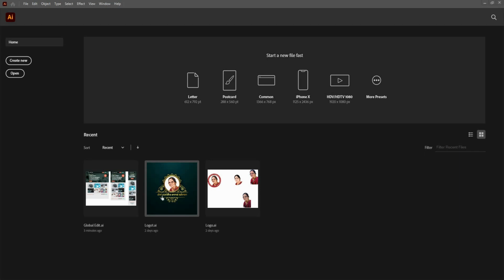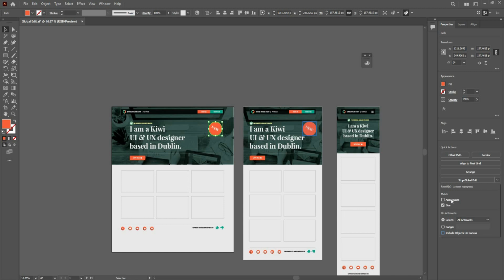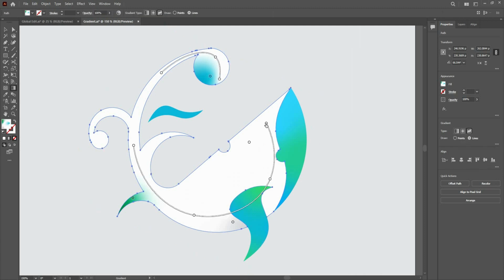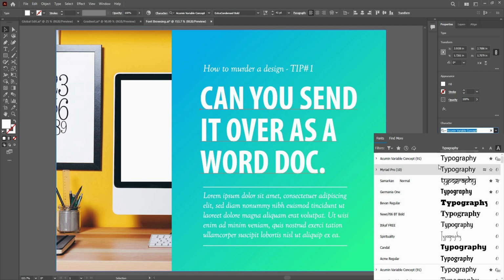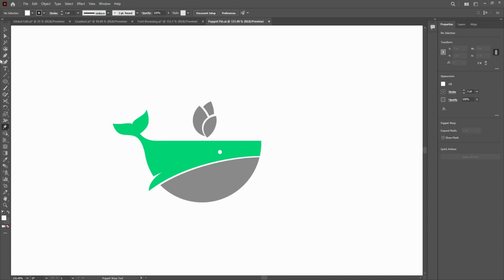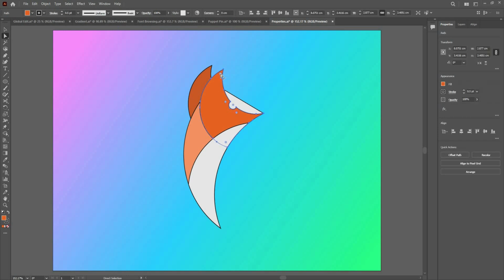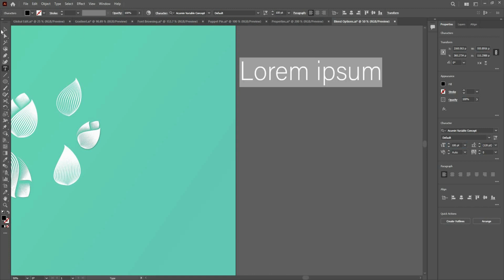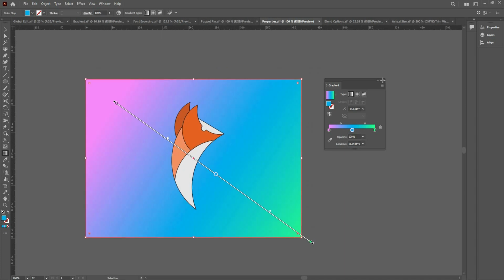Additional Tools Part-1 in Adobe Illustrator